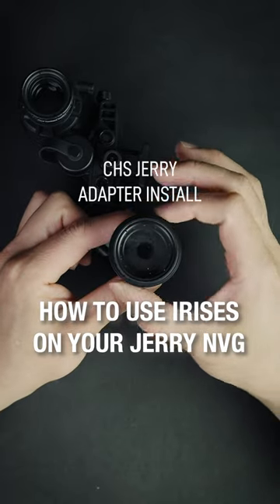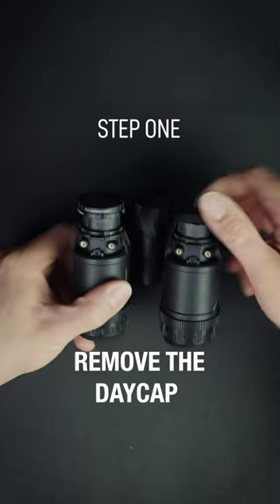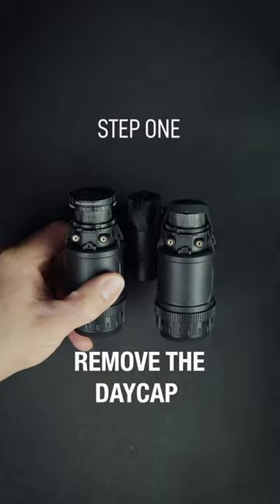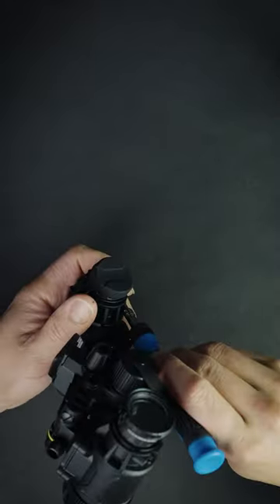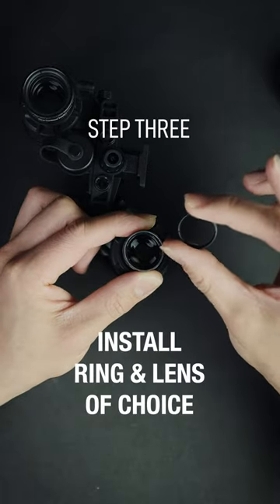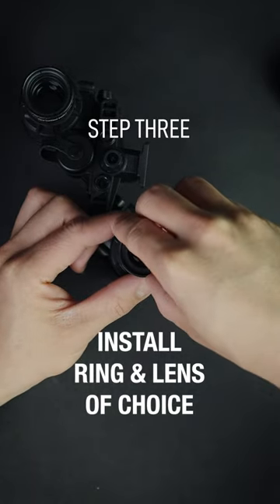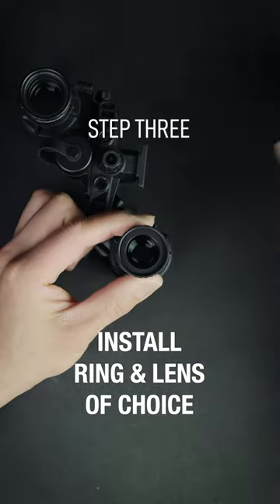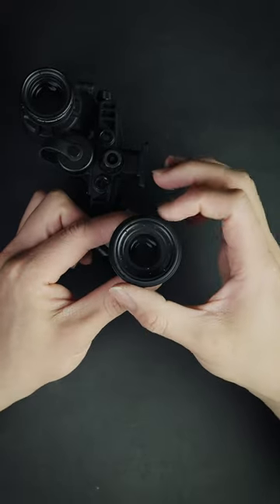Using Iris Devices on Your Jerry-31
Can you use your M30-37 irises on your Jerry-NOD? The answer is now YES!

A quick install guide on the Jerry-NVG lens adapters. These adapters allow you to use any screw in PVS-14 style lens protectors on the objective lens of your Jerry device. For those who want to protect their investment, add capabilities such as LIFs, Irises, filters and more, these are a no brainer.

We are running a promotion on these protectors, just include that you want them in your Jerry order from us in the order notes and we will include them for free.